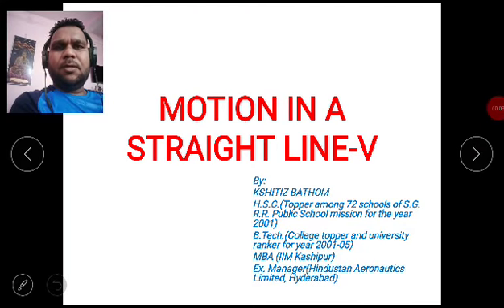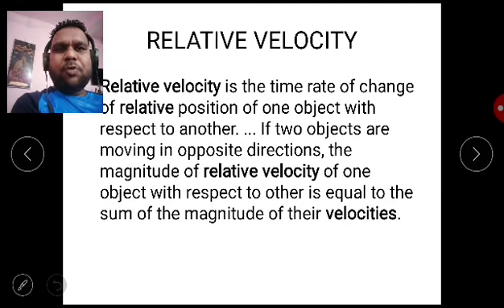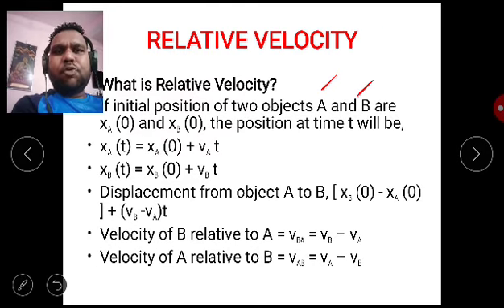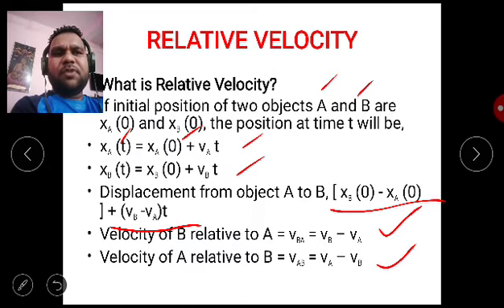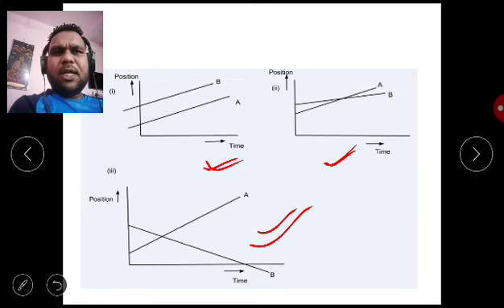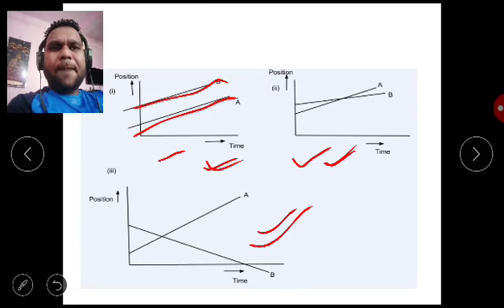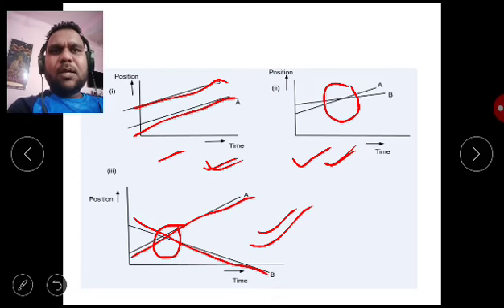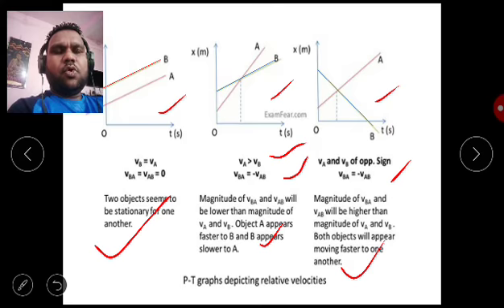3 Motion in a straight Line part 5 presented by Kshitiz